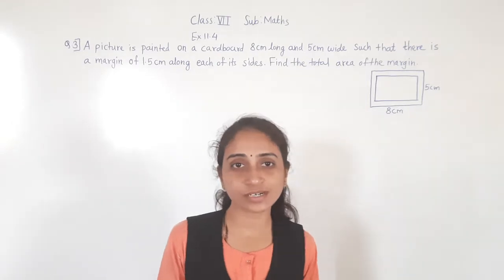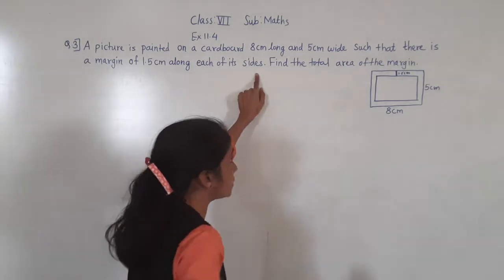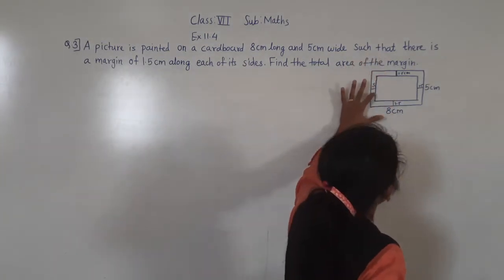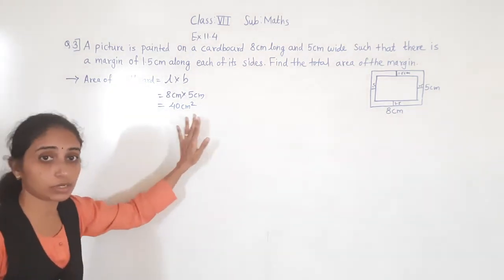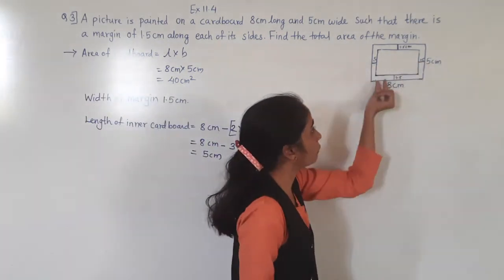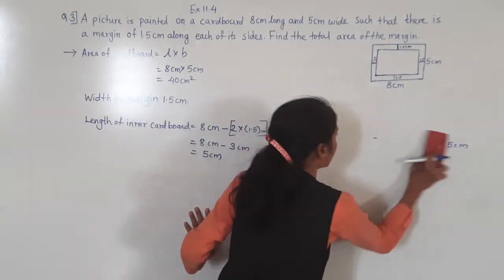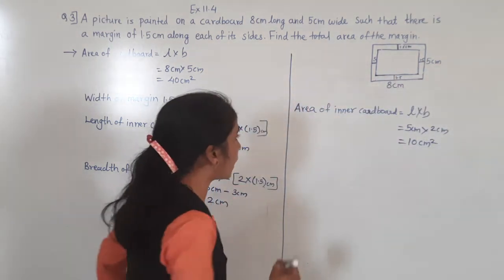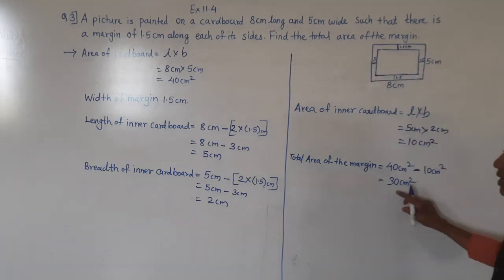CLASS VII MATHS EX 11.4 (Q. no 3)